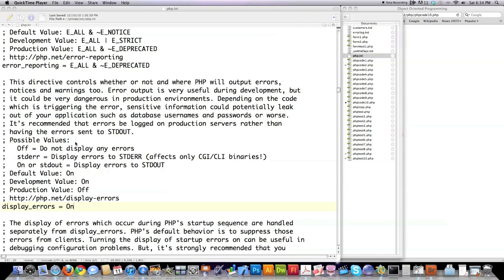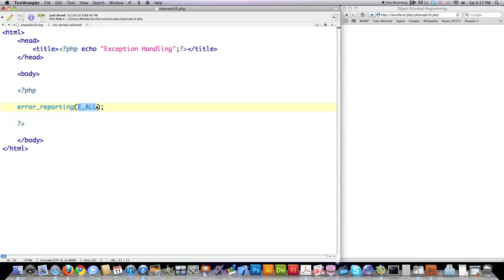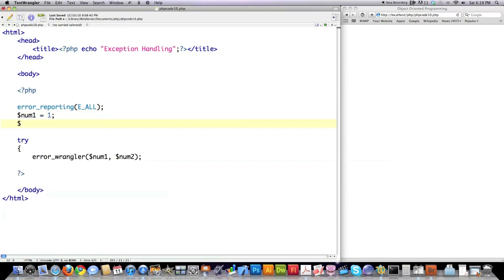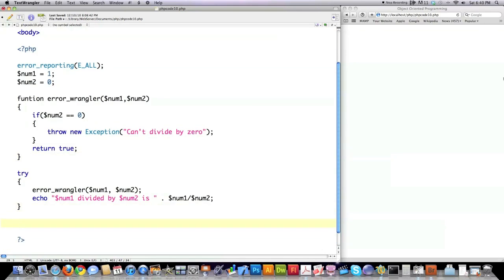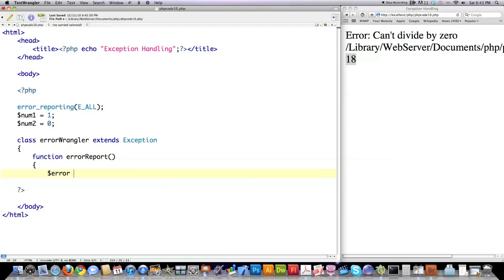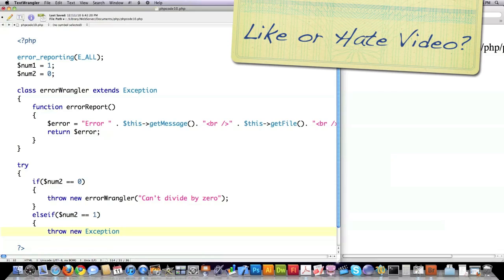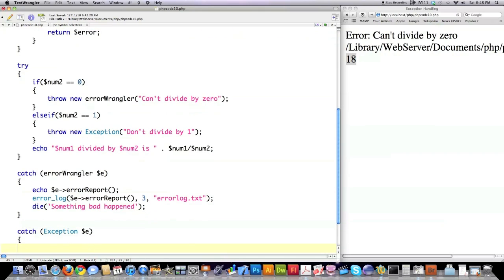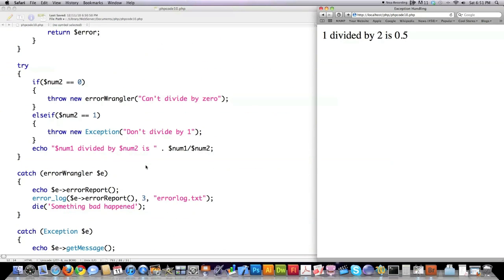Web Design and Programming Pt 13